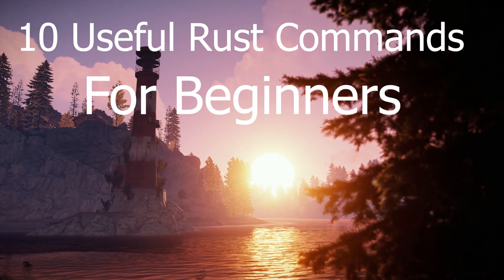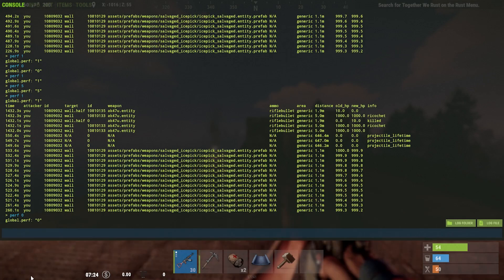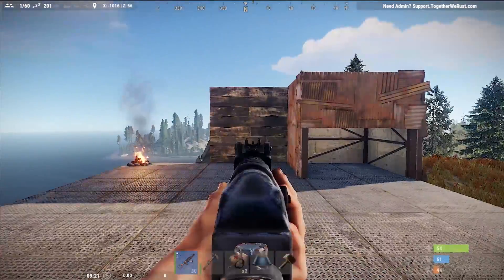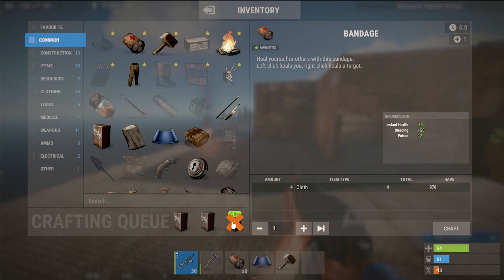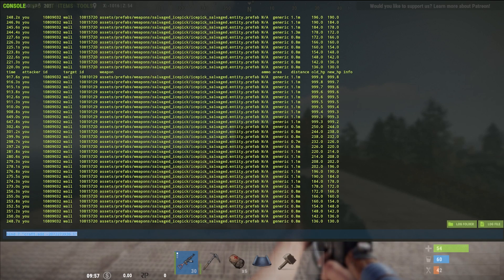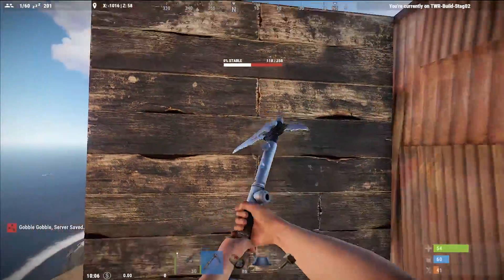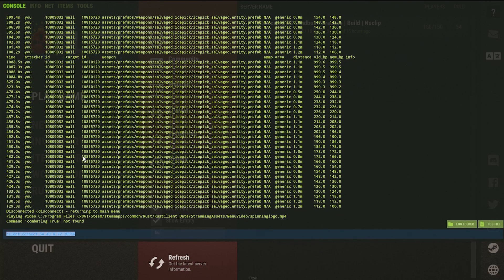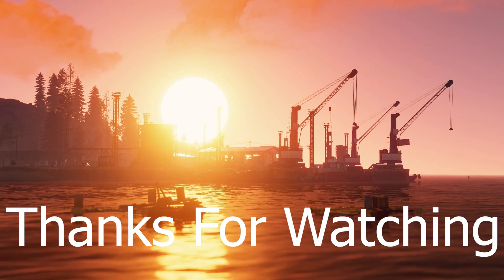10 Of The Best Rust F1 Console Commands For Beginners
Commands Below

1.perf 1

2.kill

3.bind m attack;duck

4.bind p forward;sprint;jump

5.bind 7 "craft.add -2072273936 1"

6.bind 8 "craft.add -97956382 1"

7.bind f2 consoletoggle;clear;combatlog

8.steps 60

9.client.connect ip:port

10.input.autocrouch

0:00 Introduction
1:18 Kill
2:09 bind m attack;duck
3:31 bind p forward;sprint;jump
5:15 bind 8 "craft.add-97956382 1"
6:22 bind f2 consoletoggle;clear,combatlog
8:08 client.connect ip port